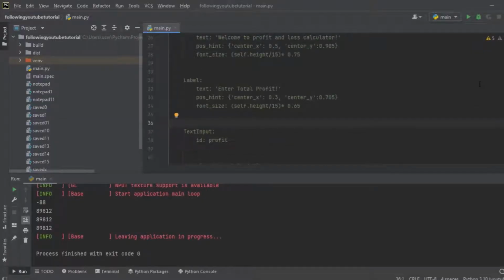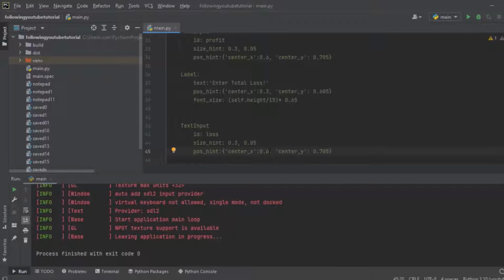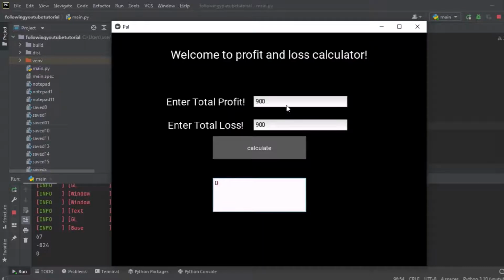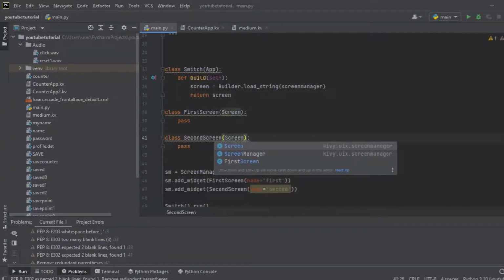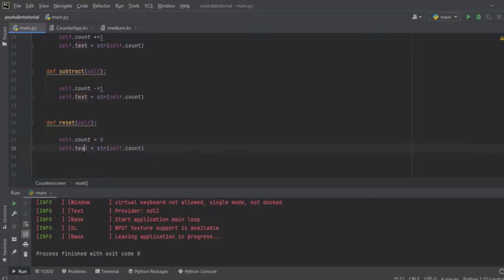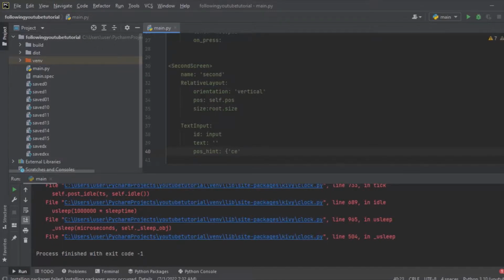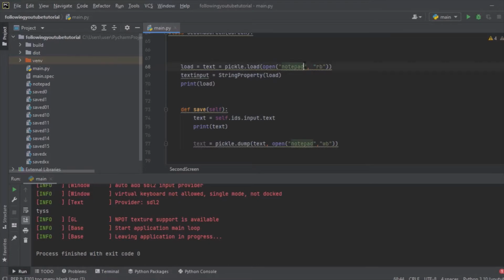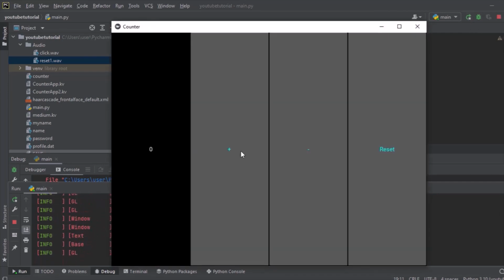2 Hours Python Kivy Programing For Beginners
Hi friends, today I'm going to be showing you python kivy tutorial for 2 hours. A tutorial for beginners. Please if this is your first time on my channel, don't forget to subscribe now and turn on the bell notification for more of my videos and if you love my video, don't forget to hit the like button and subscribe now to my YouTube channel for more tutorial videos like this and support me on PayPal thanks...

50:96 - Profit and loss calculator
47:51:03 - Switching Screen Program
1:05:45:00 - Counter App
1:29:40:26 - Notepad Application
2:15:49 - Adding Sound To Python Kivy